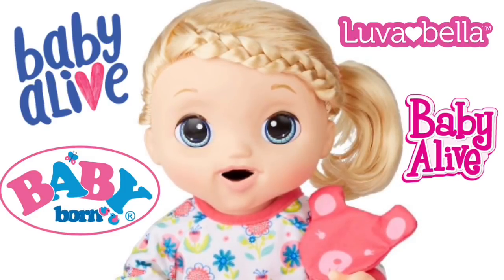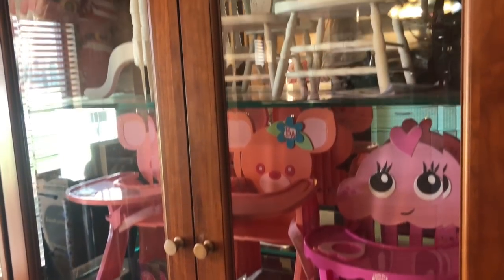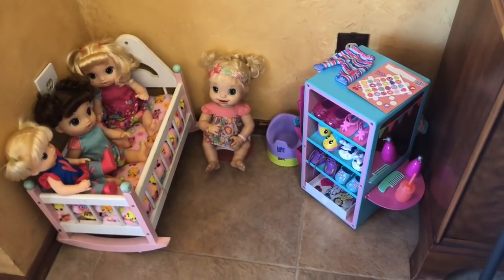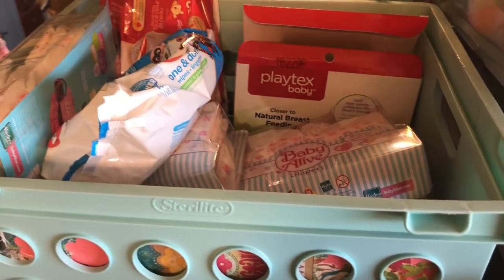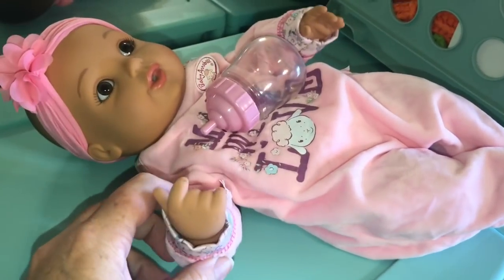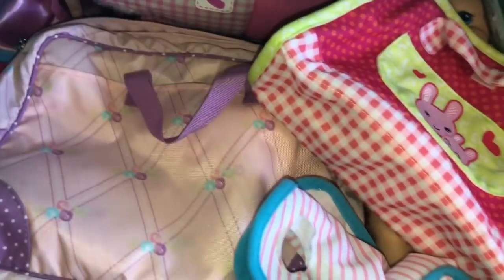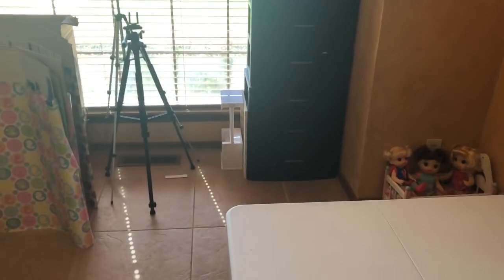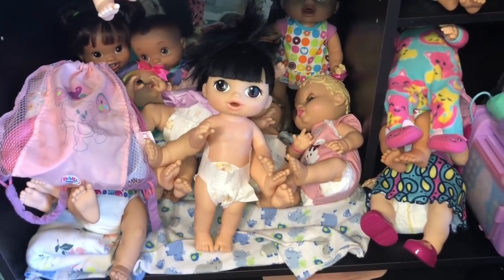Film room behind the scenes nursery and filming room tour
We show you our film room where we film our videos where we keep our supplies and dolls